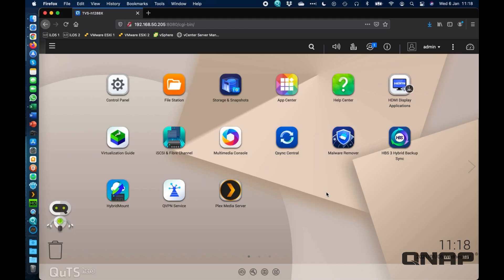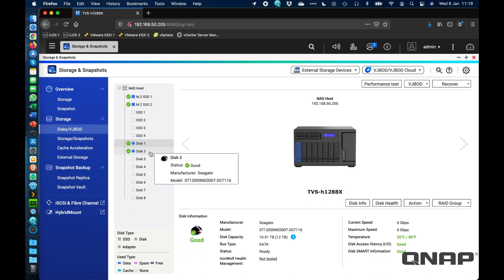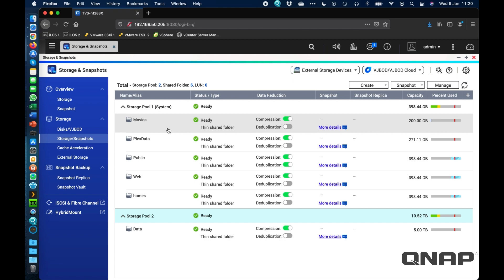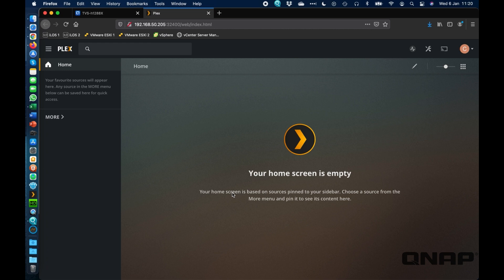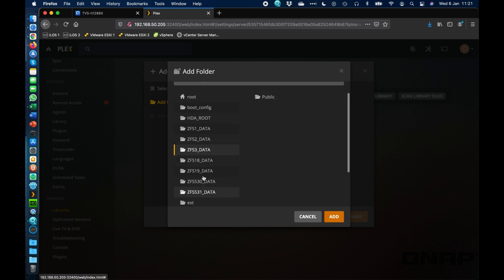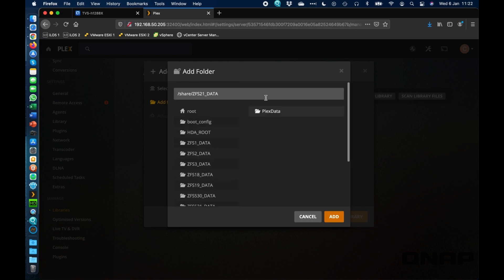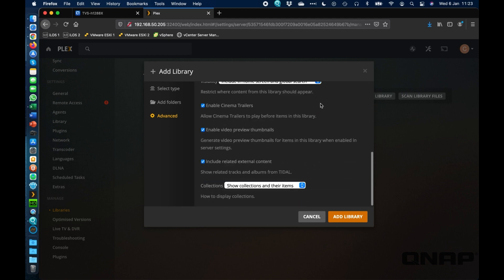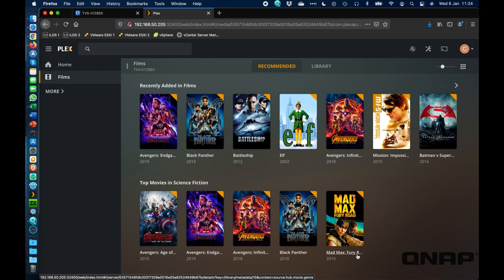How to Configure Plex on your QNAP NAS running QuTS Hero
NAS used in this video is the TVS-h1288X-W1250-16G with 2 x Seagate M.2 and 2 x Seagate Ironwolf SSD's.

QNAP NAS with Plex brings you the perfect multimedia experience. But when it comes to finding the right NAS, which of QNAP’s variety of solutions is best for your needs? We help narrow it down to help you chose the ideal NAS to host your Plex Media Server.

Setting up your Plex Media Server with a NAS should only take a few minutes. Plex lets you store all your media-including movies, TV shows, photos, and music on the NAS, and allowing you to enjoy them on all your devices including your smartphone, tablet, Smart TV, as well as via most media streaming devices (e.g. Roku, Apple TV, Chromecast, Fire TV).

A perfect media experience, whether it’s watching a movie or video or streaming music, requires a stable environment that includes your Plex Media Server and your network. Since our NAS is designed to run 24/7 without having to power off every day like your PC, your multimedia files are available online all the time. The NAS acts as your private cloud which allows you to remotely access and enjoy your media anytime on any device.

Transcoding is crucial when it comes to enjoying the smooth playback of your files without any interruptions. Original high definition content stored in formats such as .mkv, .mp4 and etc, often presents the challenge of file incompatibility with different streaming players. While on-the-go, bandwidth can lag while streaming high-def content stored from home, if it is not transcoding down to a suitable resolution would cause your bandwidth to lag. This is where Plex comes in-it transcodes media stored on your NAS and lets you play it on different media players and devices without stalling or hiccups.

Because Plex uses only software transcoding, it relies mainly on the processor of the NAS to do hardware transcoding using the power of the NAS’s CPU. Our suggestion: to guarantee a smooth video playback, choose the NAS model which has at least an Intel-based CPU for HD content transcoding, and Intel® Core™ i3 (or higher-end) for most scenarios, including extreme high bit-rate HD video content. It is recommended to check out the official NAS compatibility list by Plex. Taking into account your budget and transcoding needs, you can make an informed decision.

If you’ve been paying pricey monthly fees for your TV cable boxes at home, then you may consider the all-new Plex DVR feature* that Plex has recently released to its Plex Pass users. The beautiful integration between DVR, Plex, and QNAP can drastically redefine your home TV lifestyle. Easily record the show and coming back a few hours later to enjoy while skipping the commercials.

And because QNAP is also connected to your home network, you can easily set up the QNAP as the ultimate source of storage for all of your recorded content. If you’d like to learn more about Plex and HDHomeRun, click here. Because QNAP can host your Plex Media Server, it can also be your recording destination for your DVR content!